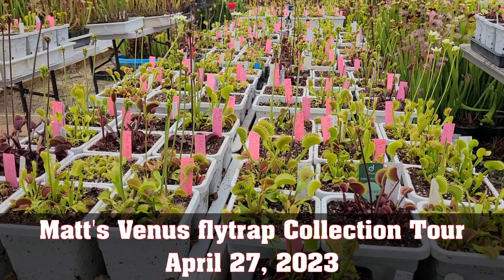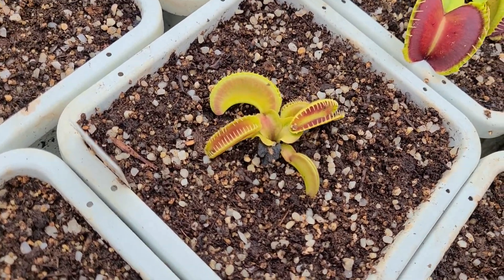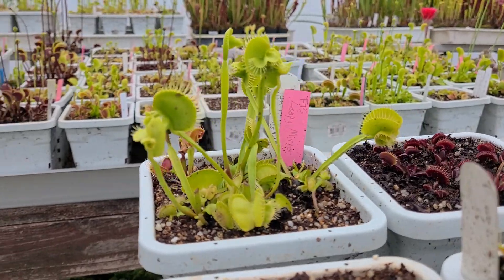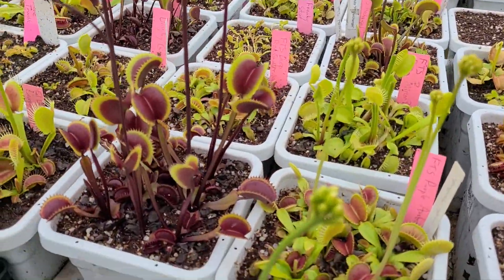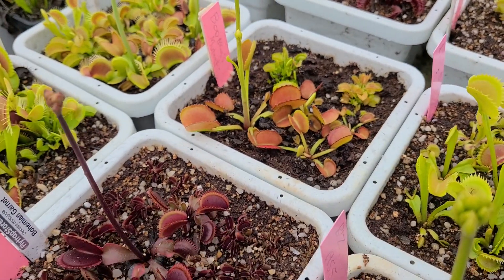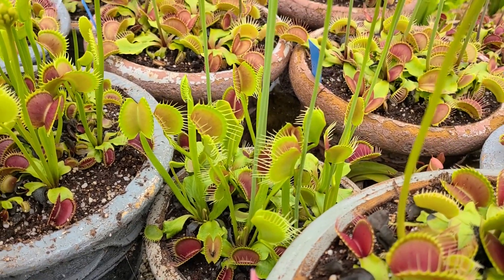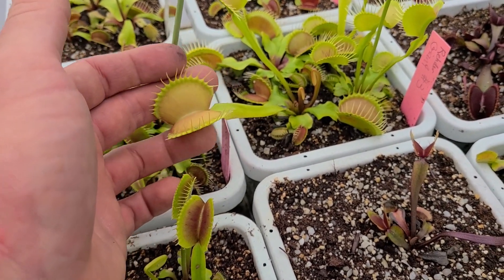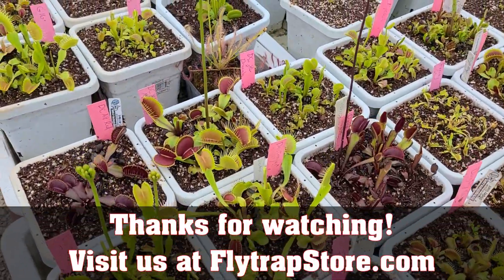Matt's Venus flytrap collection tour April 27, 2023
Matt gives a late April tour of his Venus flytrap collection.  The flytraps have put up their spring traps and, despite being recently repotted, are putting up some really nice traps.  They're also nearly in full flower with the first few flowers opening and many more to come.

Don't miss your chance to win an FTS Towering Giant Venus flytrap from FlytrapStore.com!  Participate in the April 2023 FlytrapCare Forum photo contest!!: